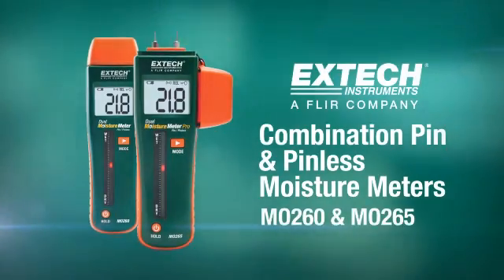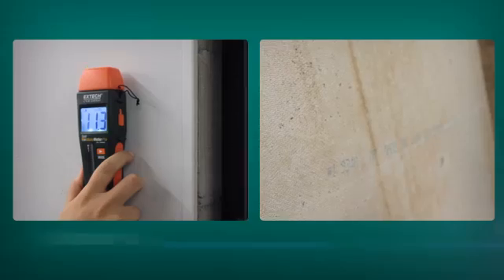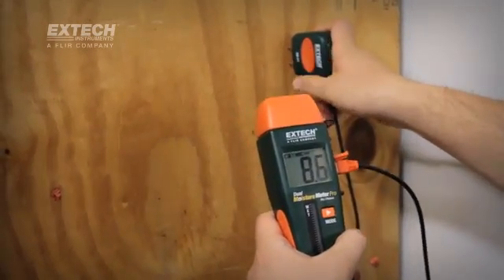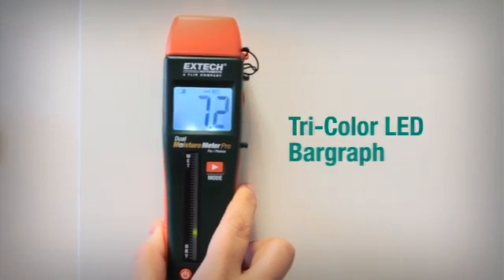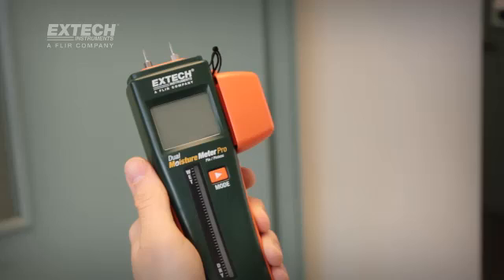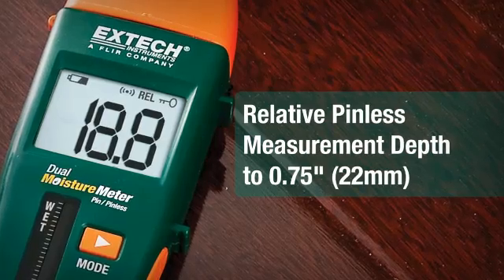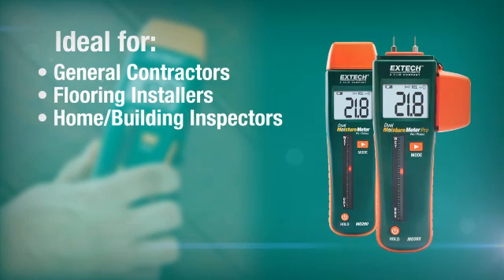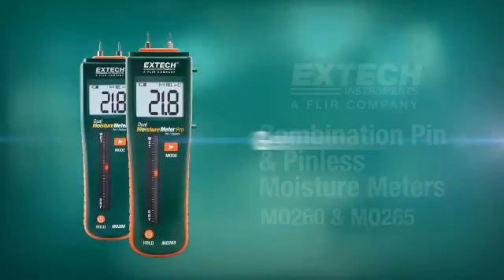Extech MO260 Combination Pin Pinless Moisture Meter - Burn Technology Limited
Extech Combination Pin/Pinless Moisture Meter

Monitor wood/building materials' moisture content without surface damage
The MO260 detects moisture in wood and other materials such as particle board, carpeting, and ceiling/bathroom tiles using the non-invasive method (pinless); the MO260 also measures moisture in sheet rock and other building materials using the pin method.

Features:

    %WME (wood moisture equivalent) pin moisture reading
    Relative pinless moisture reading for non-invasive measurement
    Digital LCD readout with backlighting feature and tri-color LED bargraph
    Quickly indicates the moisture content of materials
    Pinless measurement depth to 0.75" (22mm) below the surface
    Electro-magnetic sensing technology
    Built-in calibration check
    Replaceable measurement electrode pins
    Cap protects pins during storage and can be snapped on
    to the side of the housing during use
    Complete with 9V battery, replacement pins, protective cap,
    and pouch case